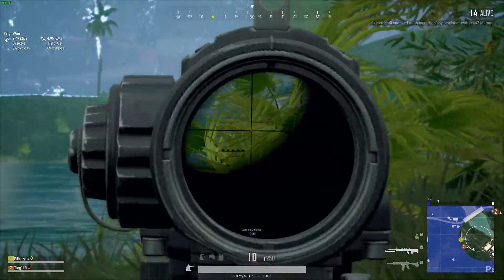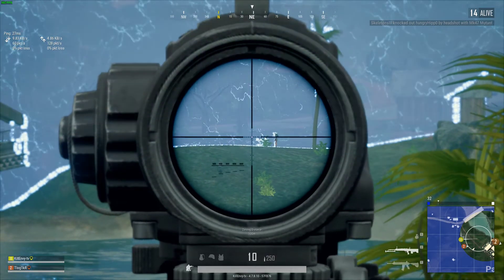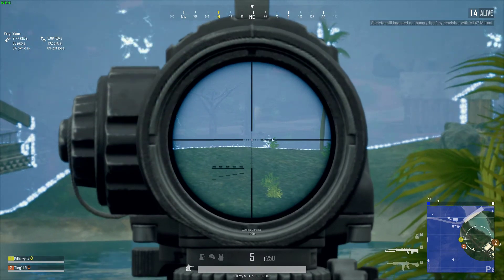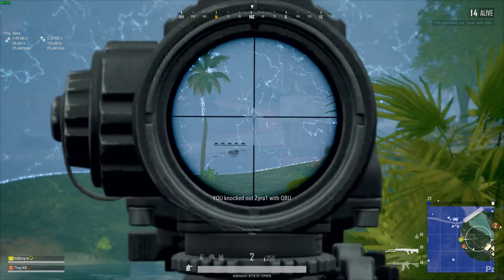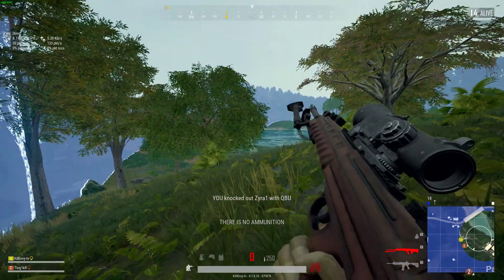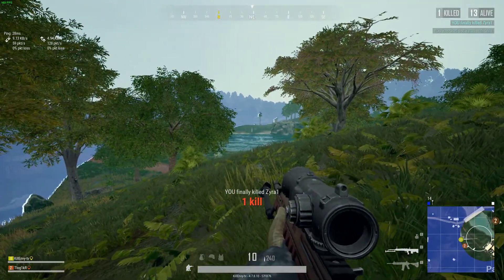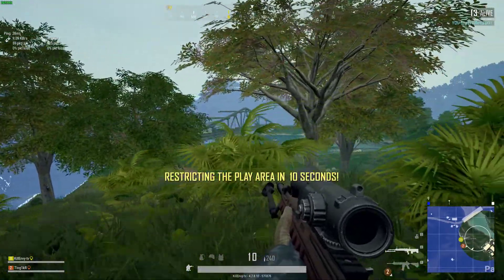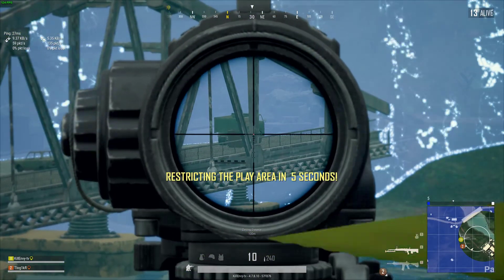PLAYERUNKNOWN'S BATTLEGROUNDS: Multi kill | Shot with GeForce